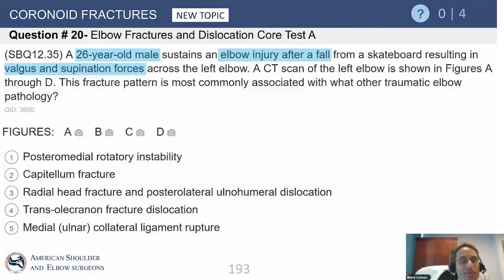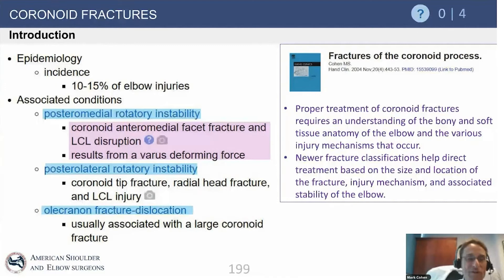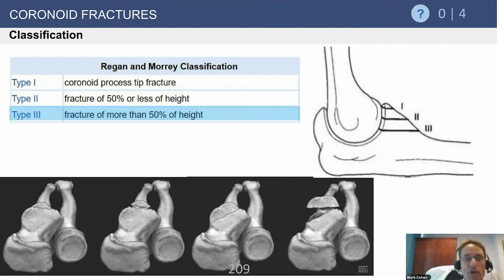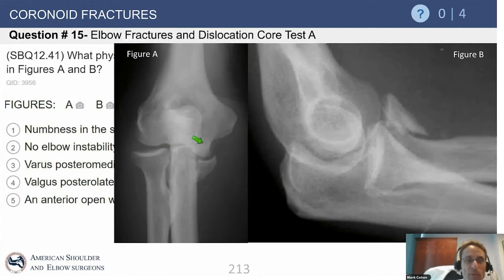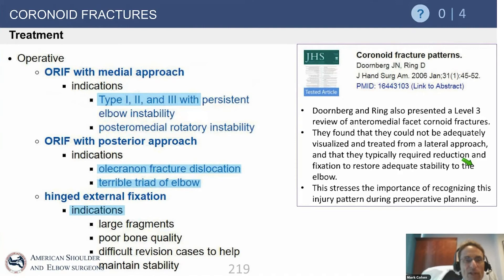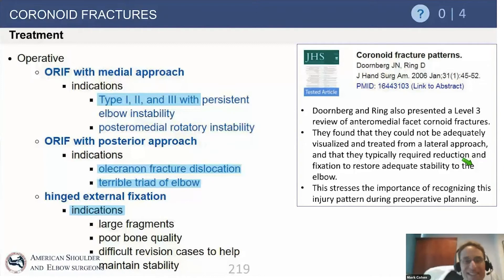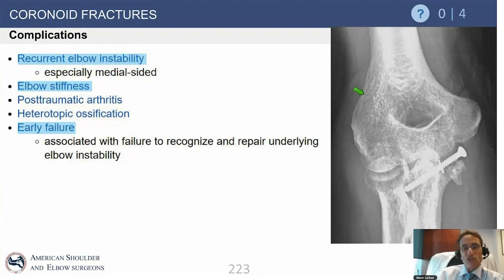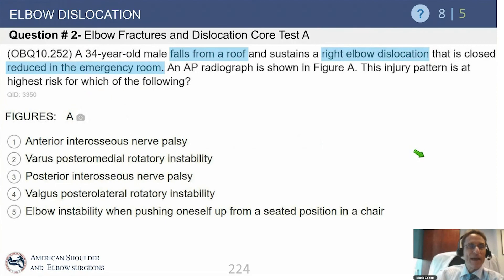Coronoid Fractures Exam Review - Mark S. Cohen, MD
From: Elbow Fractures & Dislocations

Mark S. Cohen, M.D.
Rush University